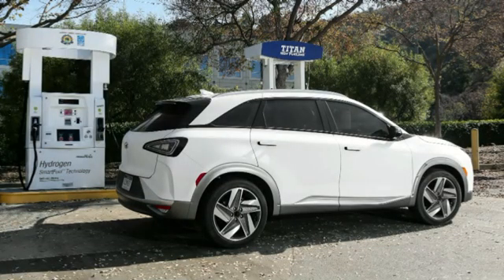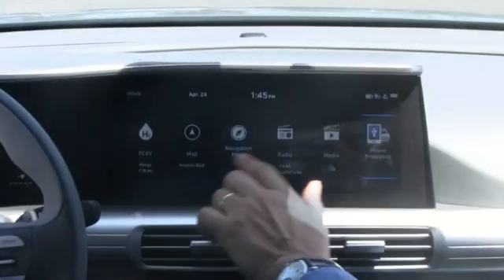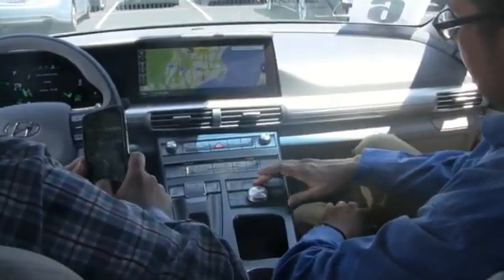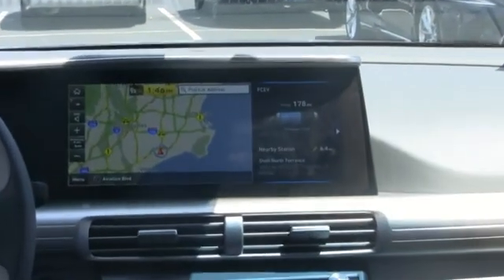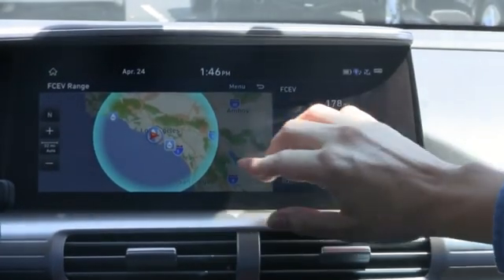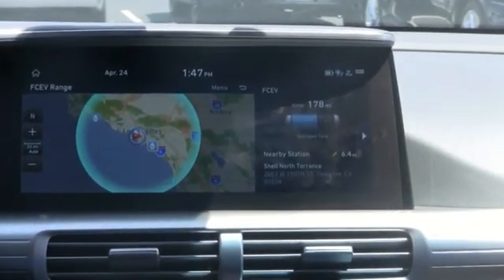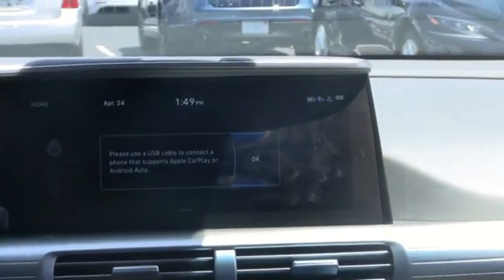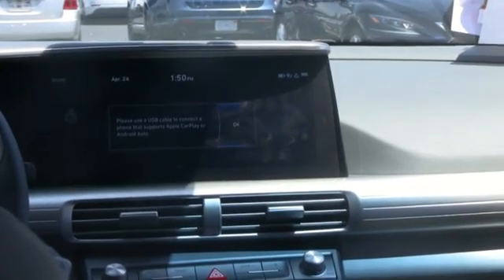Hyundai Nexo Infotainment demo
Gil Castillo, Senior Group Manager for Alternative Vehicle Strategy, Hyundai Motor America, explains the infotainment display on the NEXO hydrogen fuel cell EV.